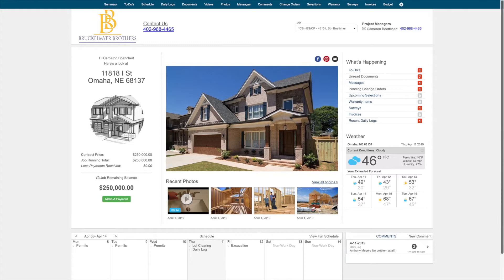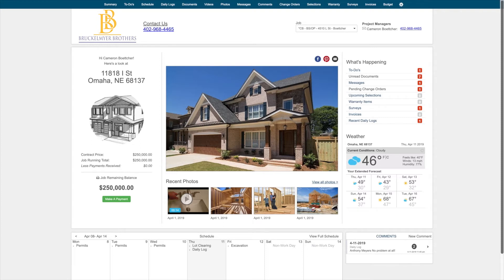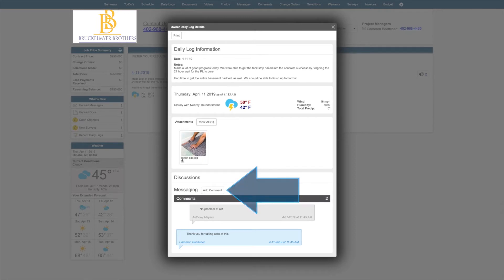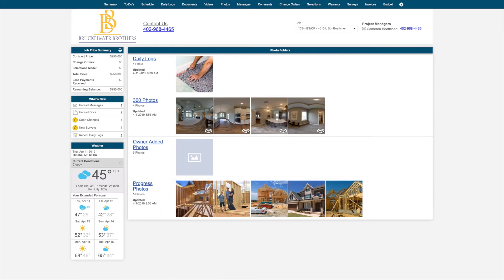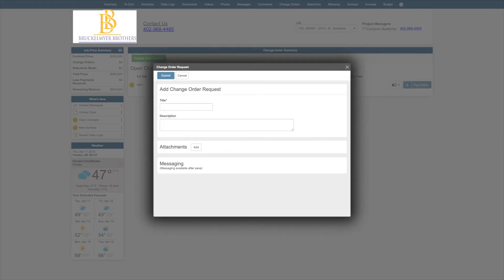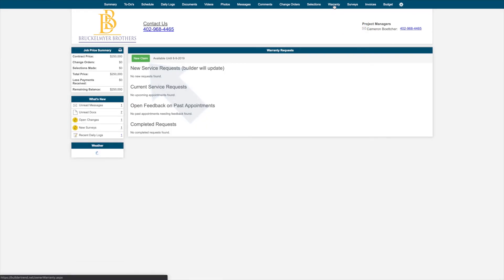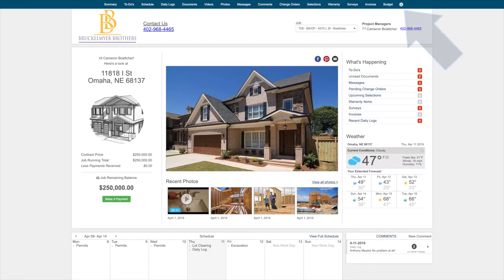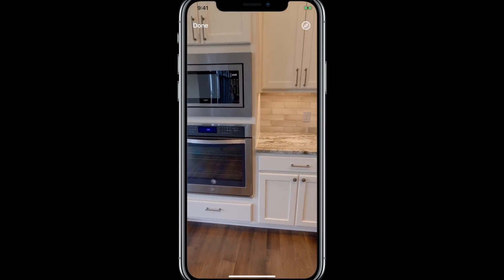Customer Portal Overview Final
An overview of how to use Buildertrend with Bruckelmyer Brothers